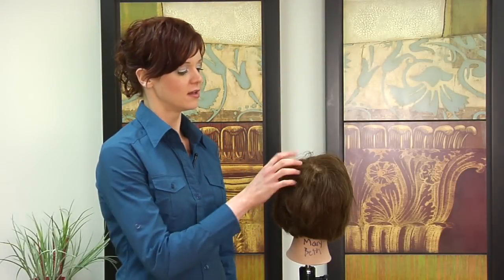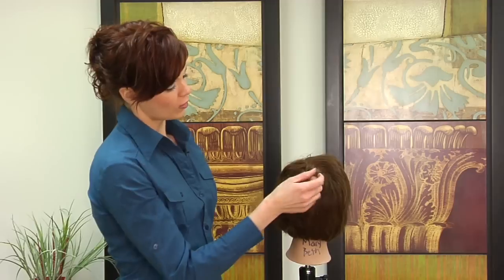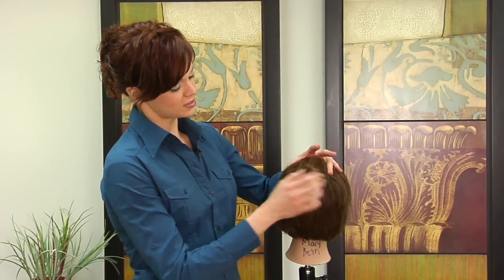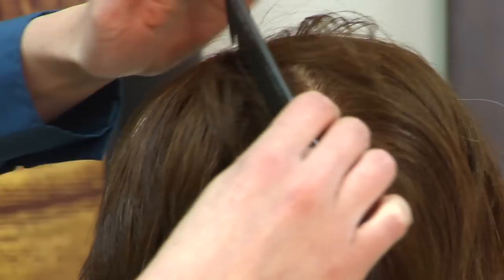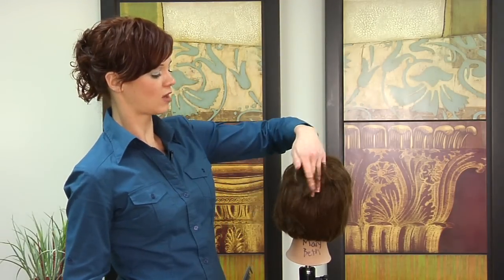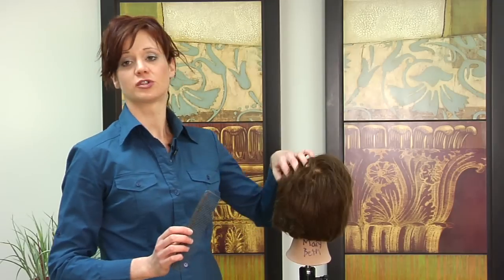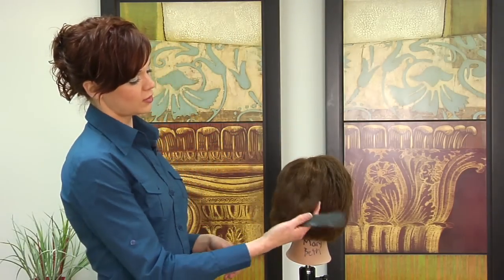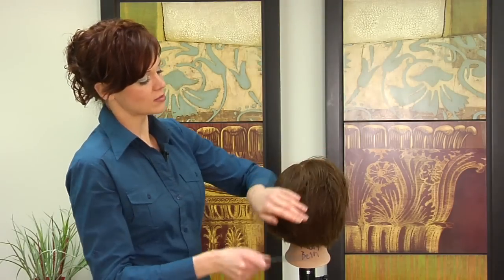Hairstyles & Braiding : Men's Hairstyles for Thinning Hair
Men's hairstyles for thinning hair vary depending on how large the balding area is, but growing the hair out to help conceal the spot or going extremely short are great ways to camouflage a bare spot on the head. Experiment with various hairstyles to conceal thinning hair with beauty advice from a professional hair stylist in this free video on hair care.